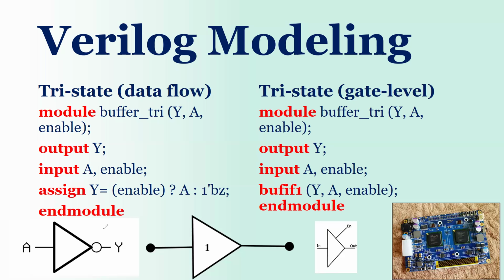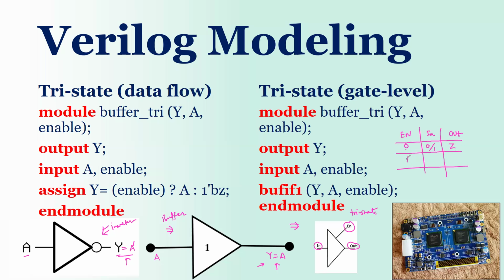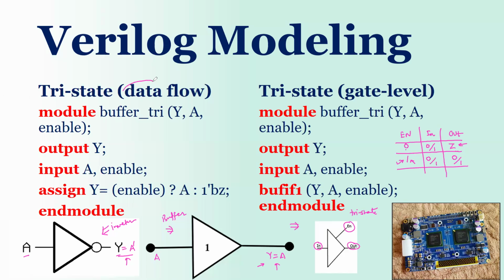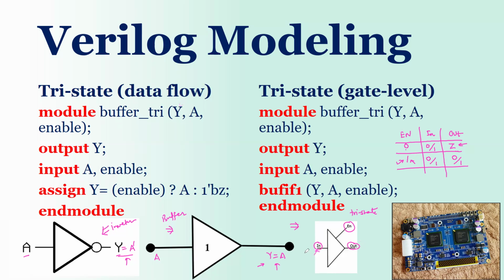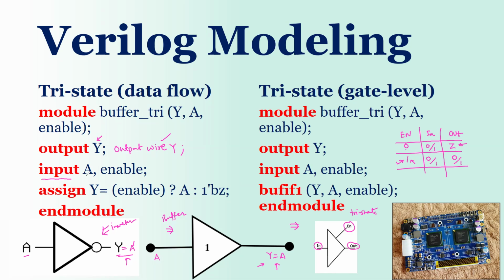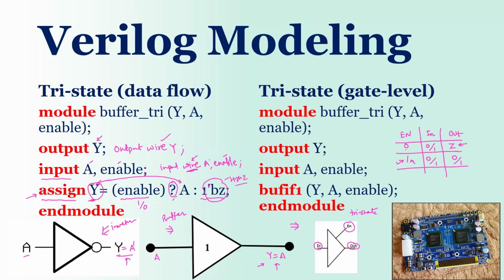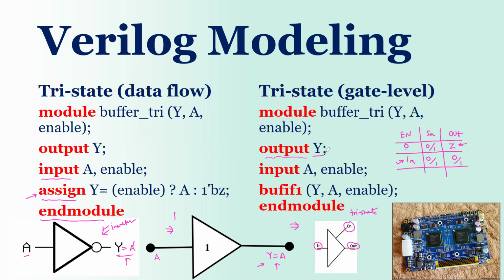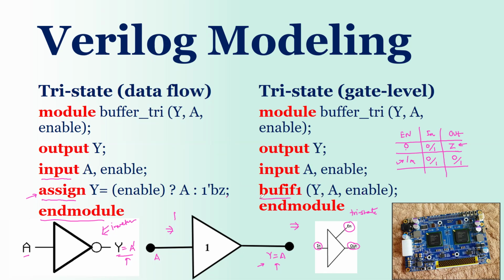7 - Verilog Model for Tri-State Inverter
see how to write Verilog for tri-state Inverter Circuit in digital logic design. we use data flow and gate level modeling styles to explain the concept. it's very important to understand how tri-state buffer logic works in order to write effective code. we use Verilog primitive to instantiate the buffer logic.